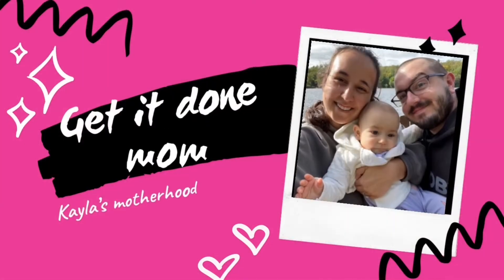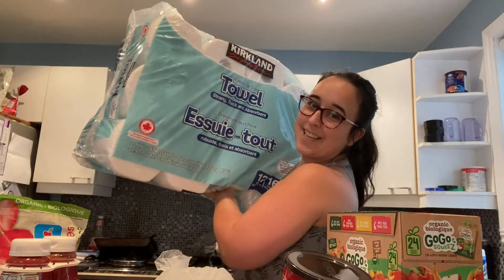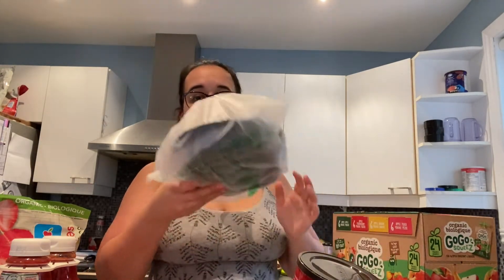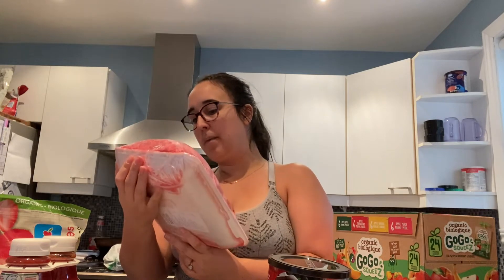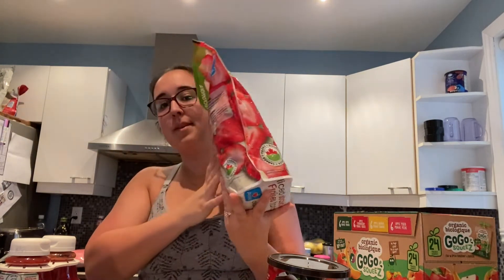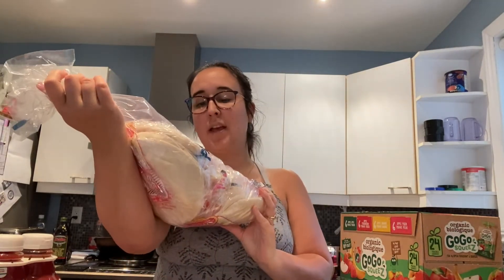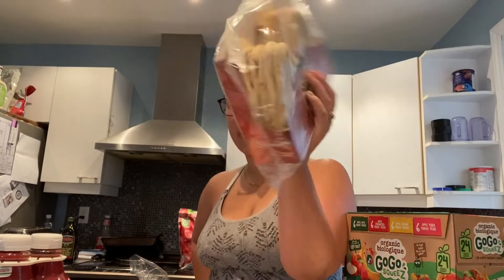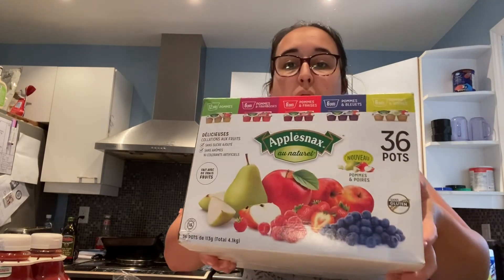COSTCO HAUL-Canada 🇨🇦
Hey everyone! Here is what I got at costco this week!